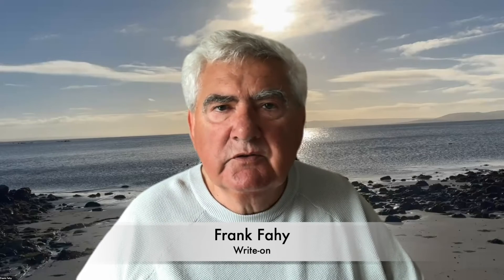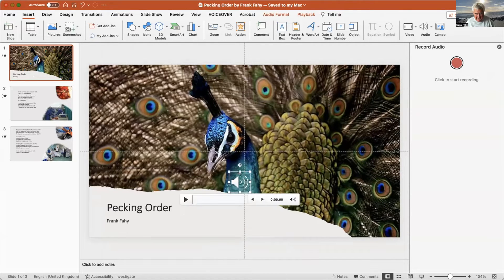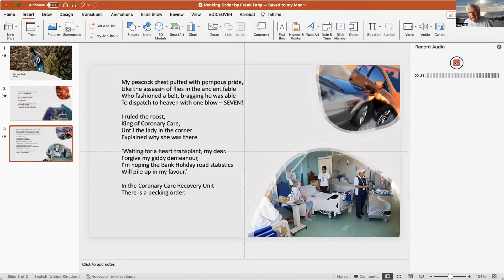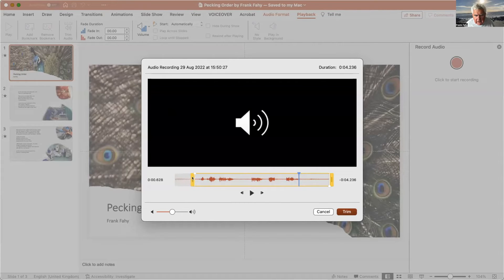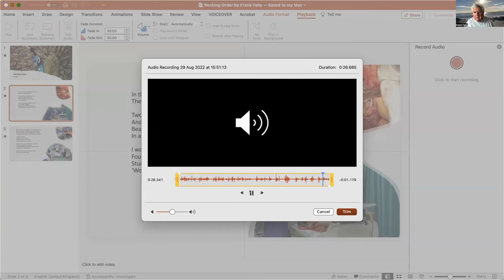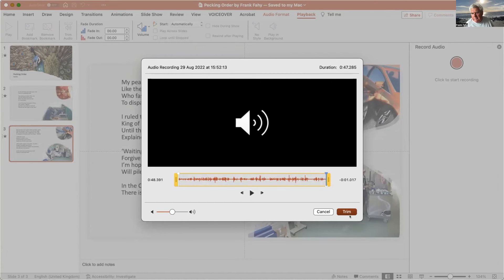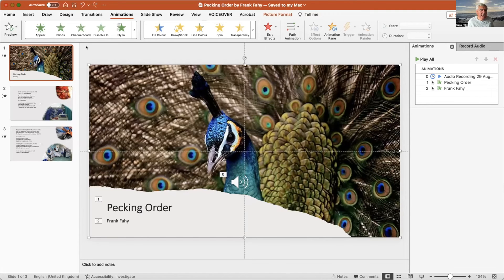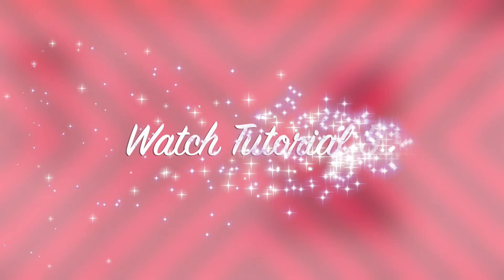Tutorial 4 PowerPoint by Frank Fahy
Voice Recording using PowerPoint.